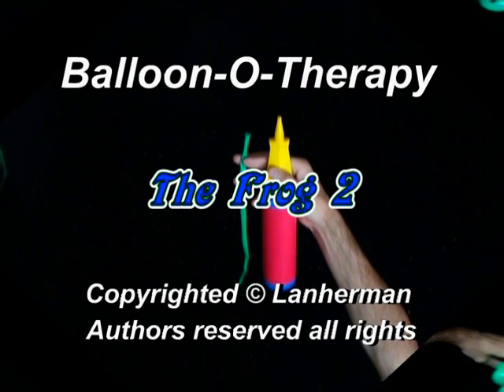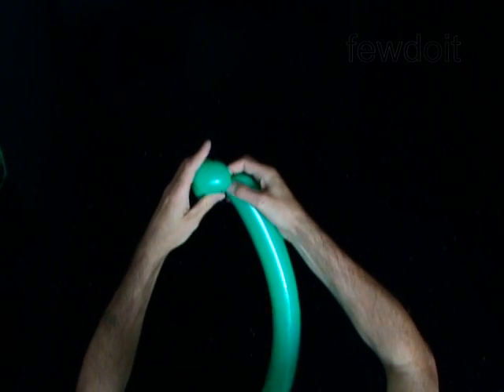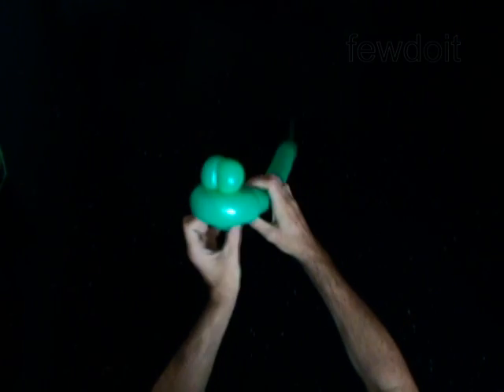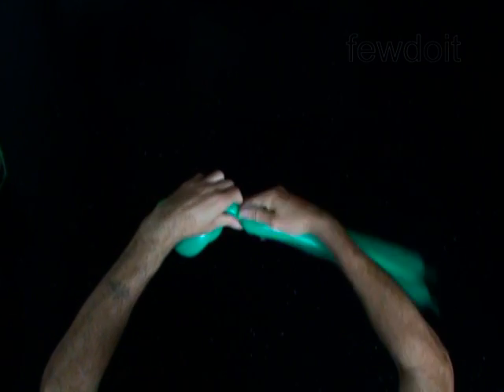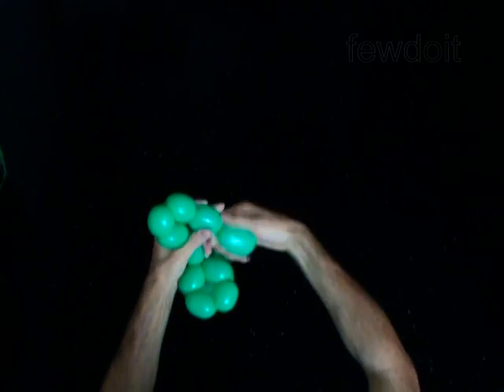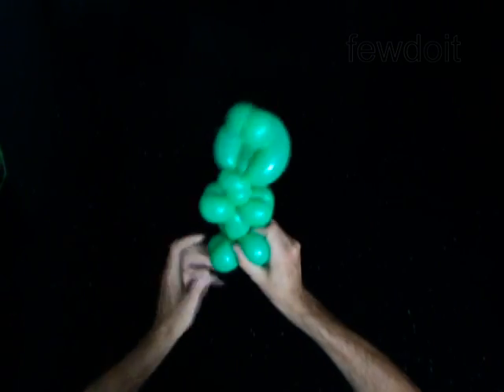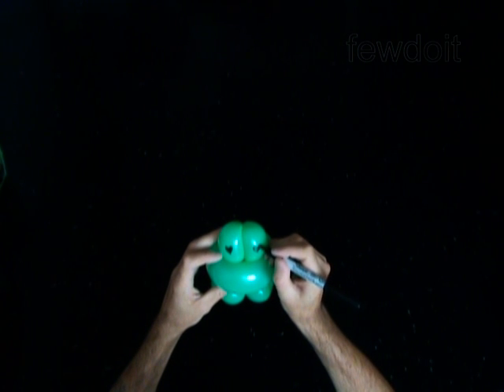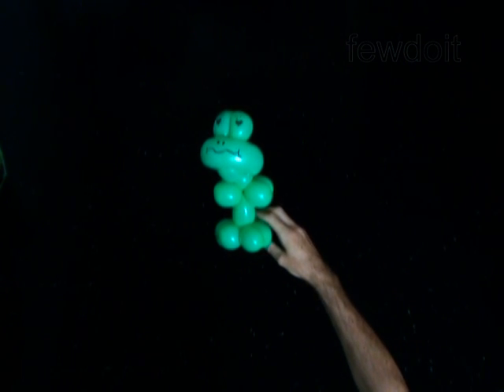Frog 2 Making Balloon Animals